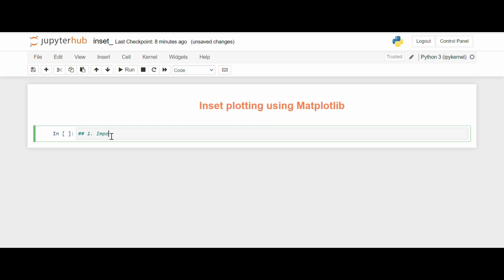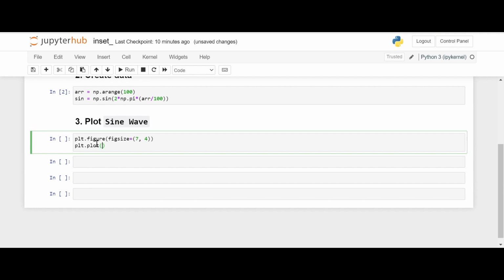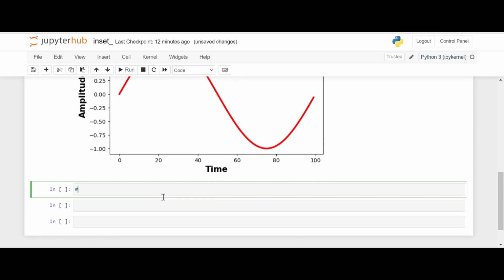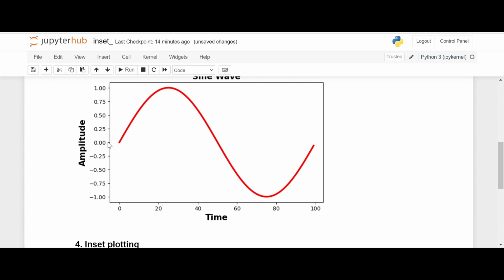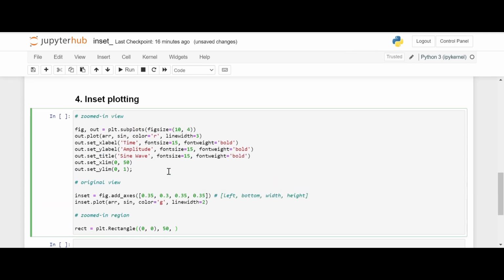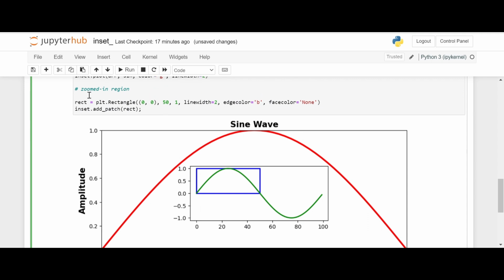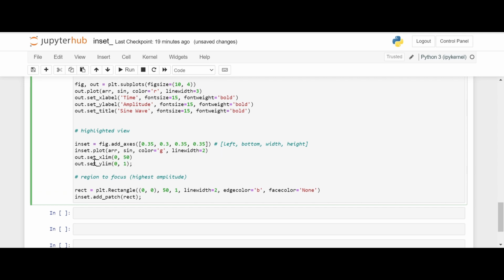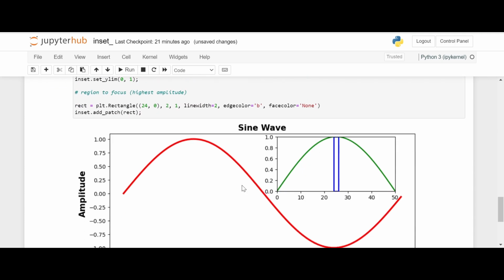Inset plotting using Matplotlib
In this video, I tried to show how inset plotting can be done using a simple example with the help of the 𝗠𝗮𝘁𝗽𝗹𝗼𝘁𝗹𝗶𝗯 library. We can call a plot 𝘪𝘯𝘴𝘦𝘵 if inserted within a larger plot.

𝑰𝒎𝒑𝒐𝒓𝒕𝒂𝒏𝒕 𝒕𝒊𝒎𝒆𝒔𝒕𝒂𝒎𝒑𝒔:
00:40 - Import required libraries
01:13 - Create data
01:54 - Plot 𝐒𝐢𝐧𝐞 𝐖𝐚𝐯𝐞
04:30 - Inset plotting